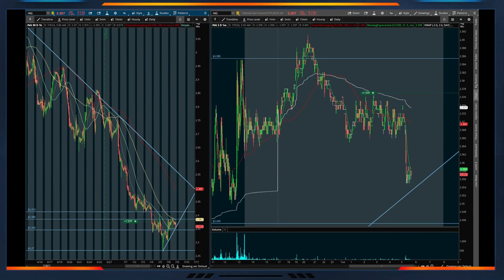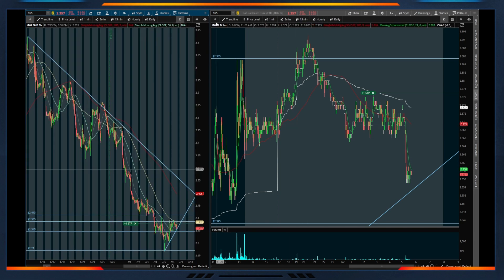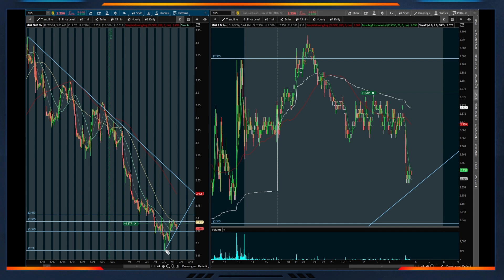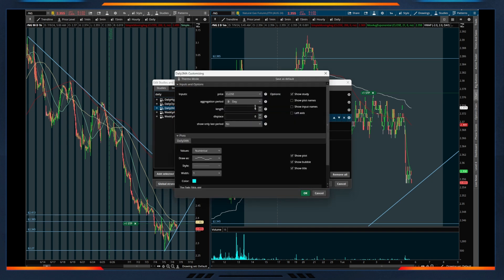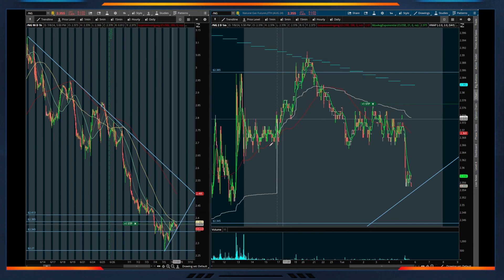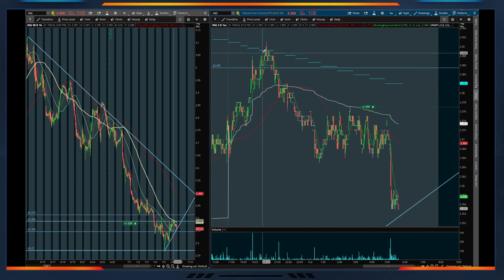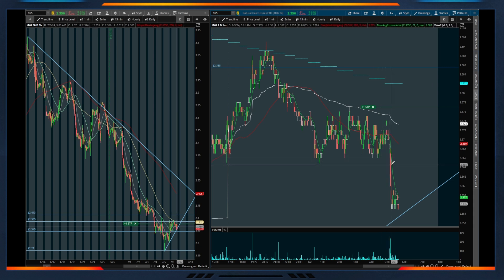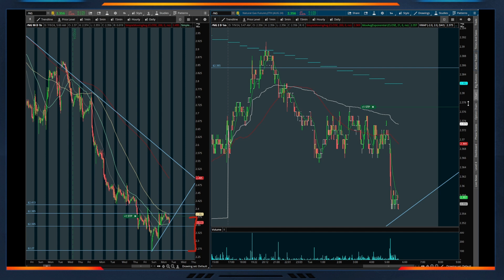Shorting Natural Gas Futures For The Next Leg Down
In this video, you will see my latest Natural Gas futures trade and my plan for executing the trade start to finish.

Trading Broker/Platform: TD Ameritrade's ThinkorSwim
Online Trading Journal: TrazeZella

WHO AM I:
I'm Jack, a seasoned professional trader that shares advice about trading in the markets to help others on the journey of becoming consistently profitable. I have been day & swing trading stocks, options, futures and cryptocurrencies for years and now it is time to give back.

The information contained here and in the resources available for download through this website is not intended as, and shall not be understood or construed as, financial advice. I am not an attorney, accountant or financial advisor, nor am I holding myself out to be, and the information contained on this website is not a substitute for financial advice from a professional who is aware of the facts and circumstances of your individual situation.

We do our best to ensure that the information provided here and the resources available for download are accurate and provide valuable information. Regardless of anything to the contrary, nothing available on or through this website should be understood as a recommendation that you should not consult with a financial professional to address your particular information. We here at the Trading Tribe always recommend that you seek advice from a professional.